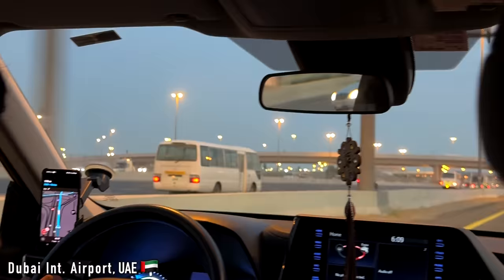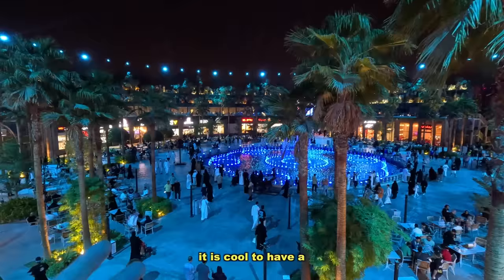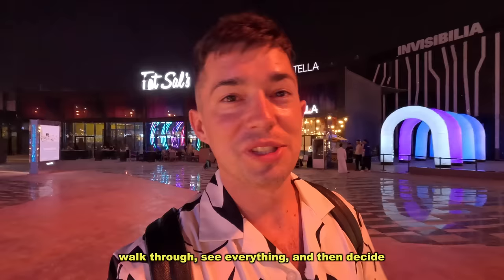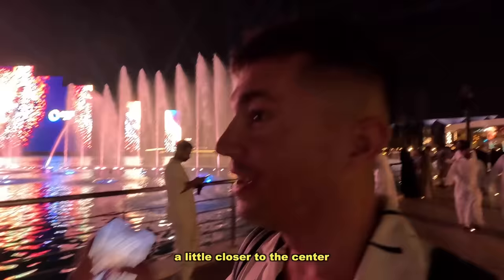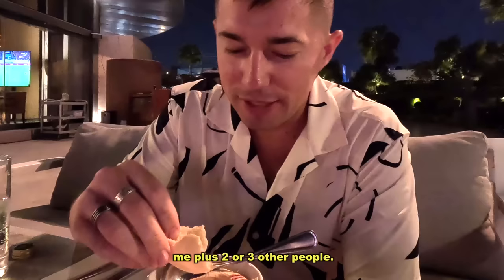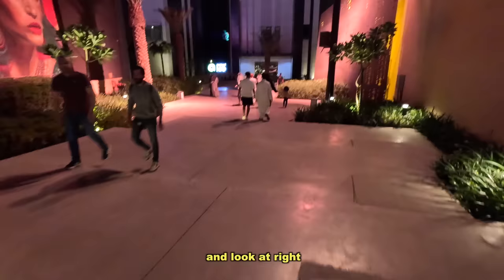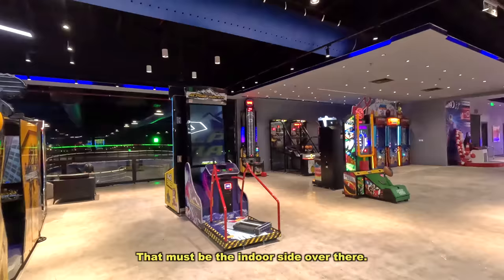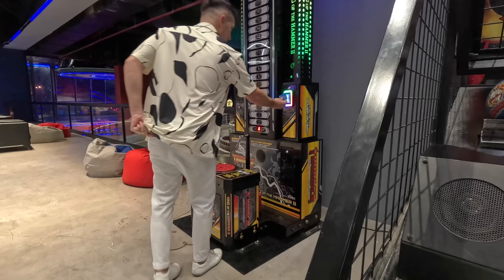Exploring Riyadh Season in 2023 (The Boulevard) 🇸🇦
I went to the opening night of Riyadh Season on October 28 in Saudi Arabia and I share with you my experience. I flew in from Dubai and went to Riyadh Boulevard City in the evening and share with you my experience visiting this place. While I was exploring, I saw my good friend @uptin who was also filming and exploring Riyadh Season.

Chapters:
02:08 Riyadh Boulevard City
10:16 Having dinner at Riyadh Boulevard City
14:15 Meeting with locals
17:17 Meeting my friend Uptin
20:20 Driving Go-Kart